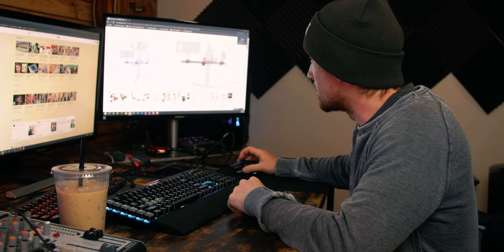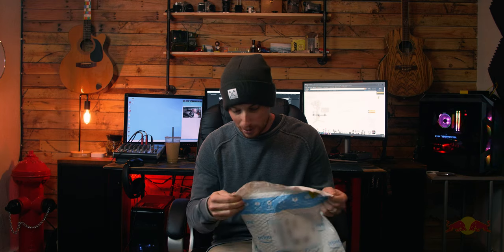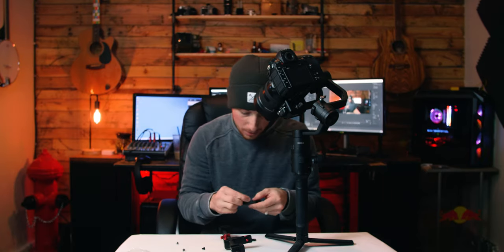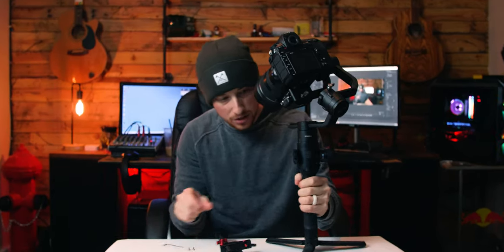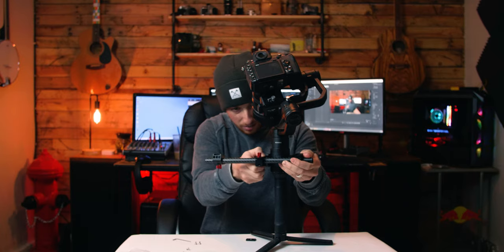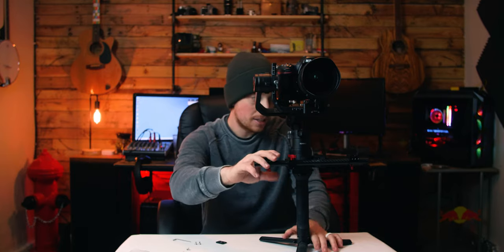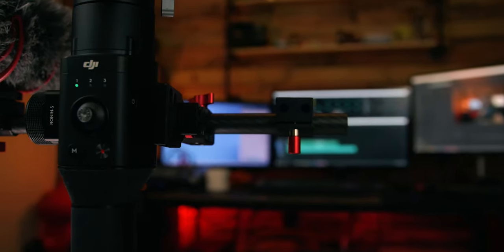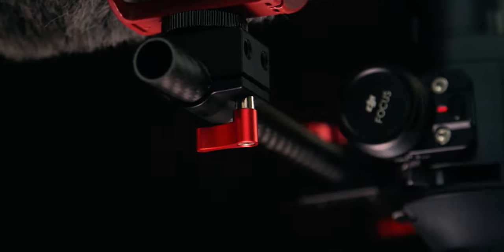FotoWelt Attachment Kit For DJI Ronin-S & Zhiyun Crane 3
Main CAM
The Photography Cam
My VERY OLD Starter Cam
WIDE Photo Lens
My CURRENT Lens
Hunting Lens
The BEST Gimbal
Favorite Backpack EVER
The Mic I Use
My Drone
GoPro Hero 5
GoPro Gimbal

This is where I get most of my music for my videos. It’s extremely easy to find a song through their website with the tools they have for searching. If there is a certain mood you’re trying to capture or just a sweet beat you’re looking for, they are a great service to use. I usually just pull a song that fits well from my Spotify playlist. These are my favorite picks

I also have playlists on my YouTube page (Possible Music) that I use. That same list is also on a Spotify playlist (Take off your Sh0rts) as well and it has about 400 songs on it so far. Check it out!